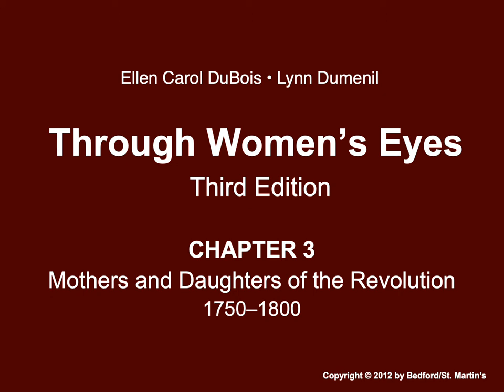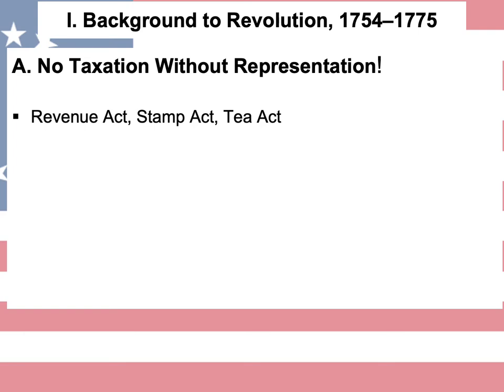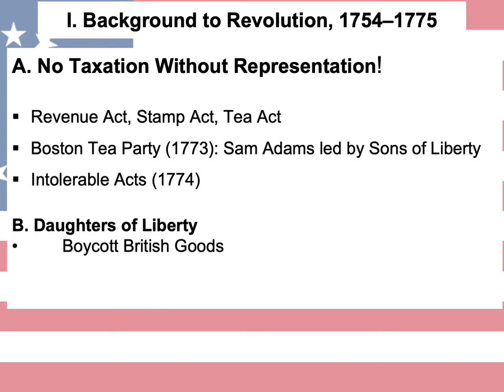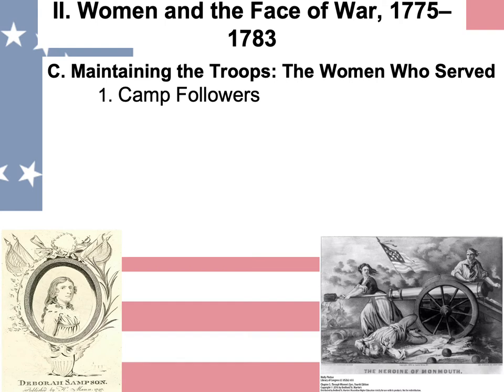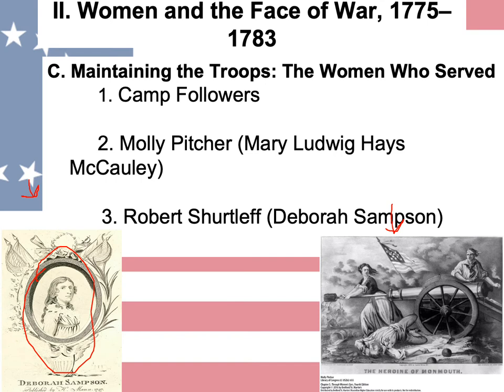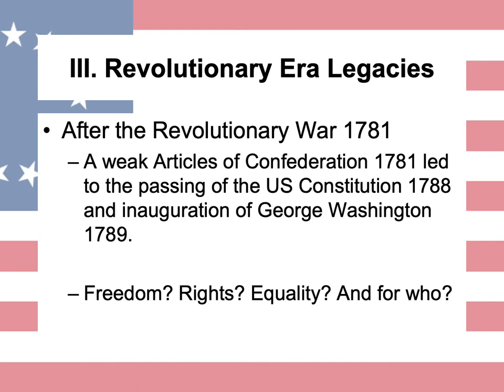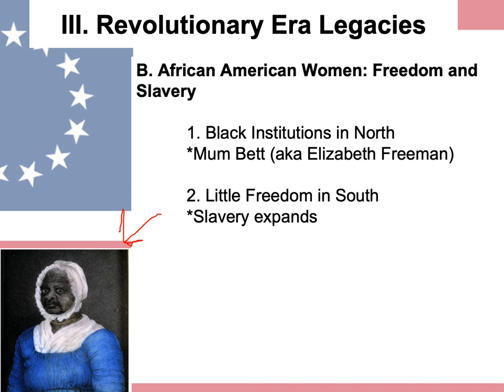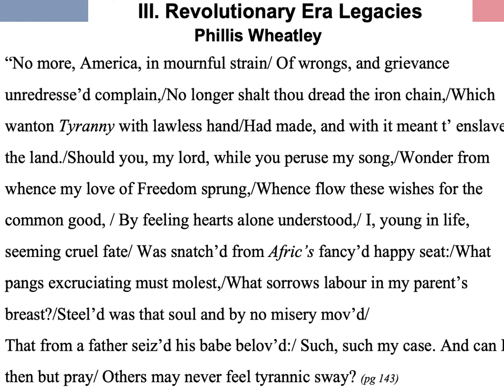HIS-258 - Chapter 3: Mothers and Daughters of the Revolution